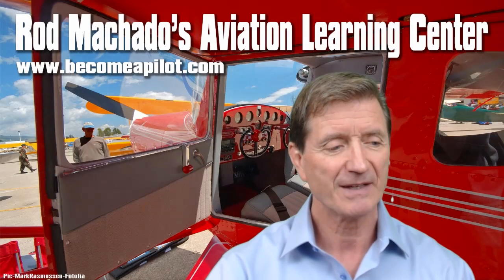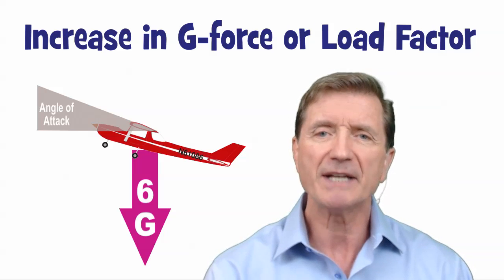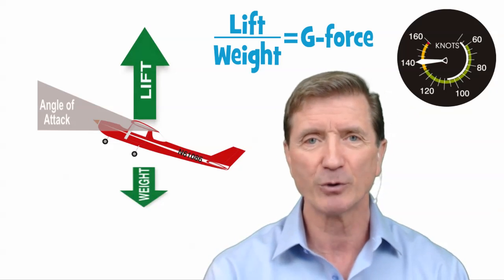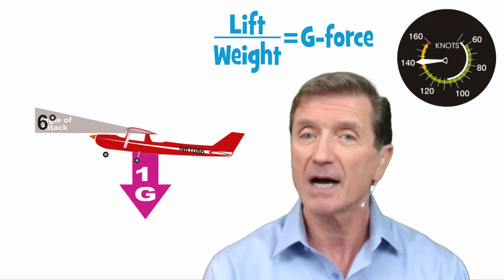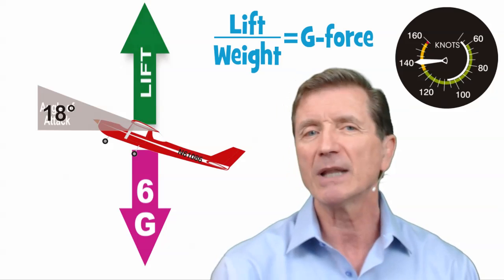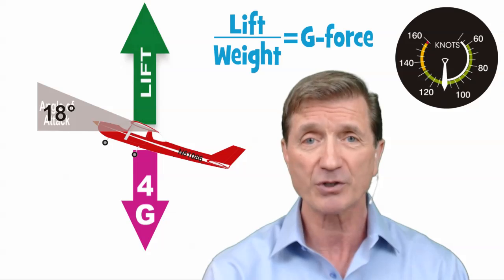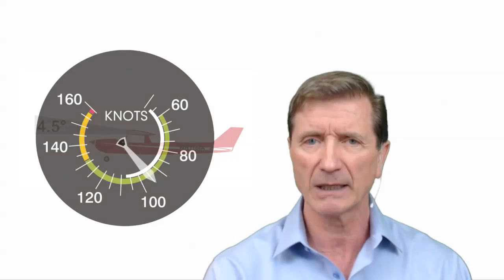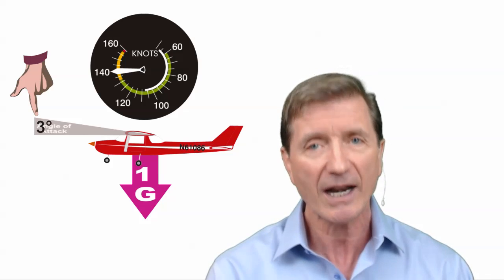How Is Maneuvering Speed Determined?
If you've ever wondered how engineers find an airplane's maneuvering speed, here's your chance to understand the concept in non-technical terms. That's right! No math here. Sit back, relax and let Rod Machado help you better understand Va and how it's determined.